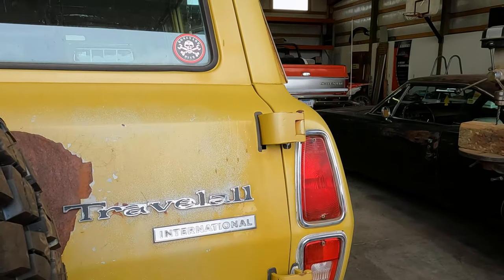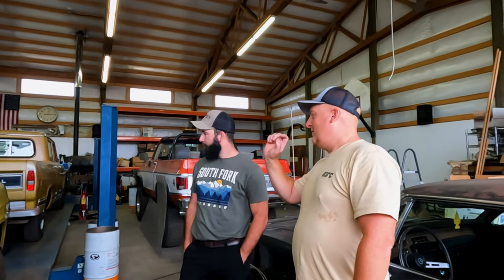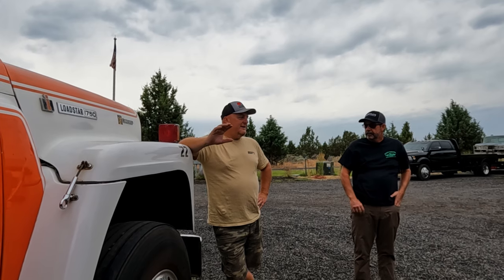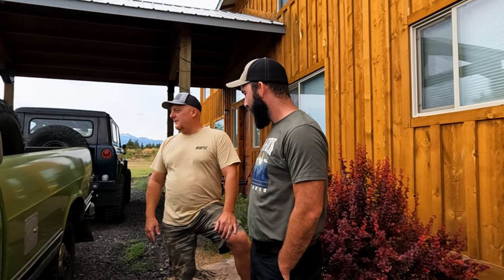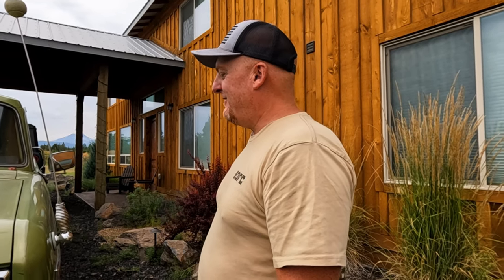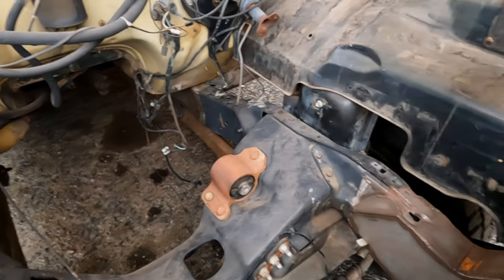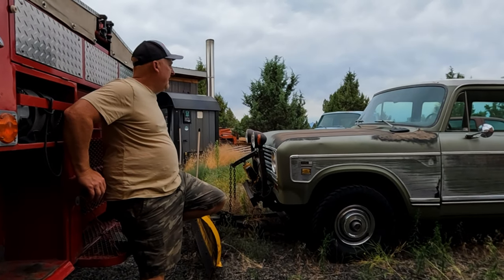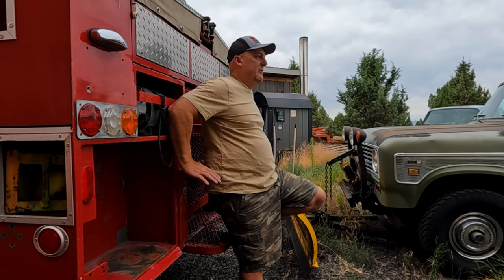406 Garage - International Paradise - Texans Visit